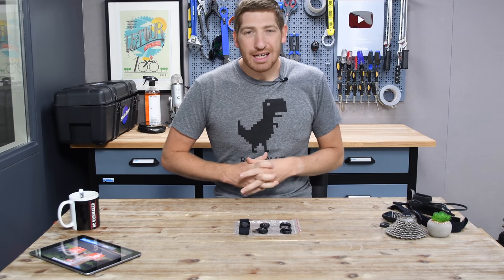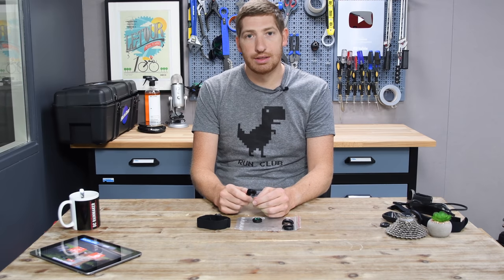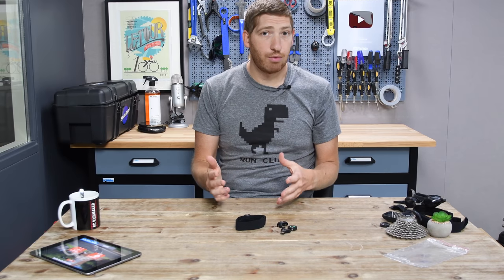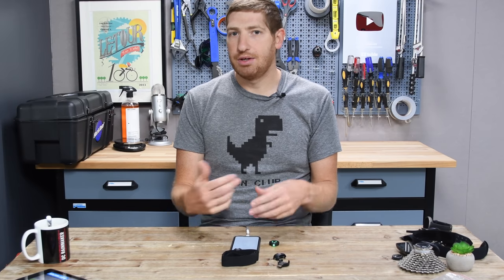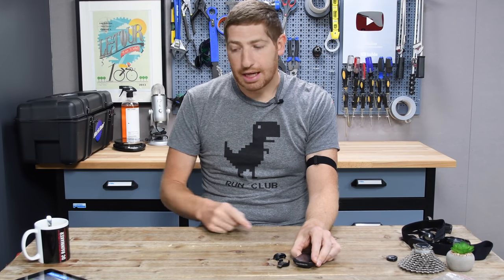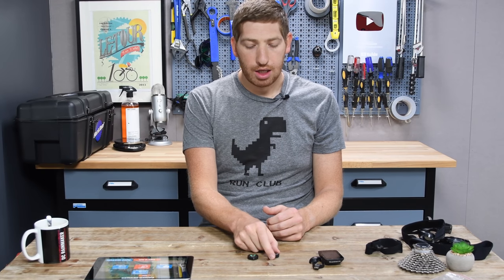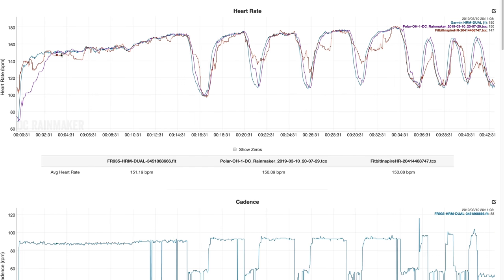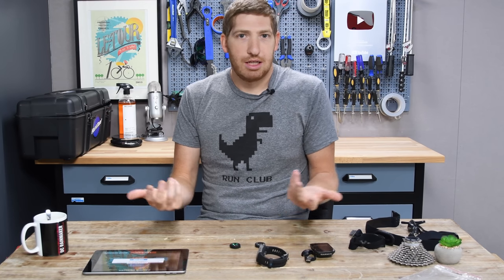Polar OH1 Plus Review: Now with ANT+, Bluetooth and more!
Polar OH1 Plus on Amazon (link helps support channel, thanks!!!)

Yup folks, the Polar OH1 Plus is here - and it brings with it ANT+ and Bluetooth Smart concurrently, as well as the ability to use the sensor without any watch at all. I dive into how it all works, the change to ANT+, showing it working with a Garmin device, and plenty more. Dig in!